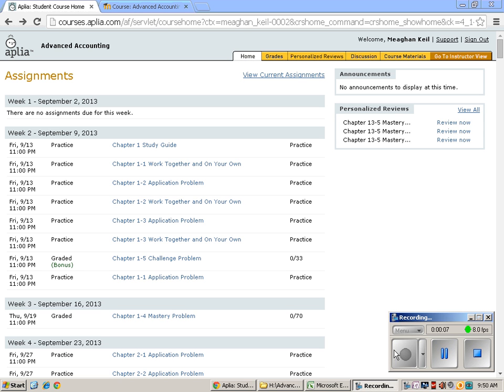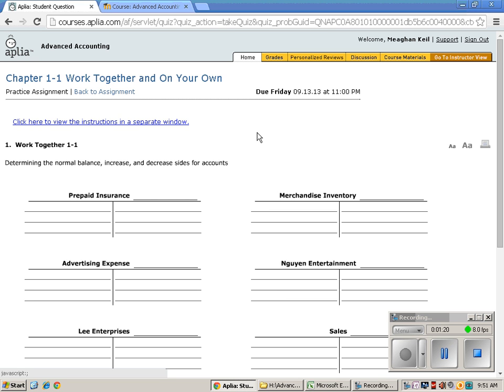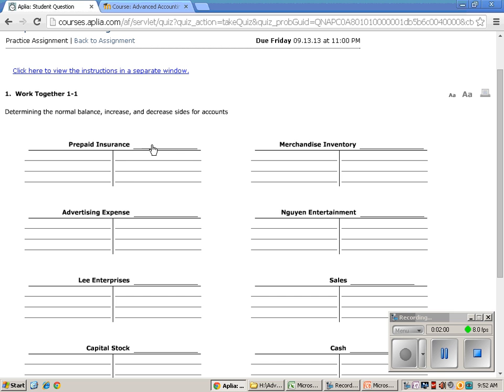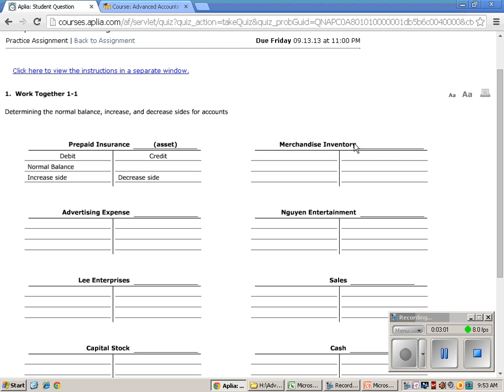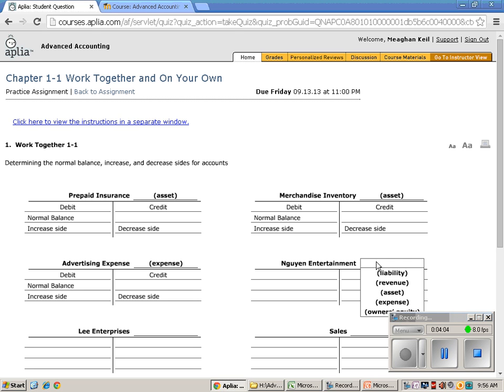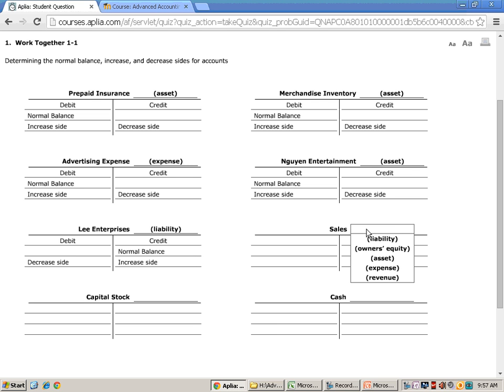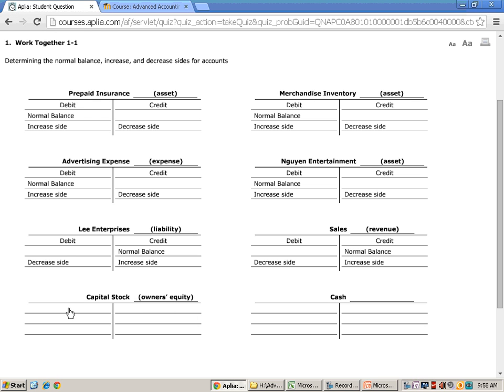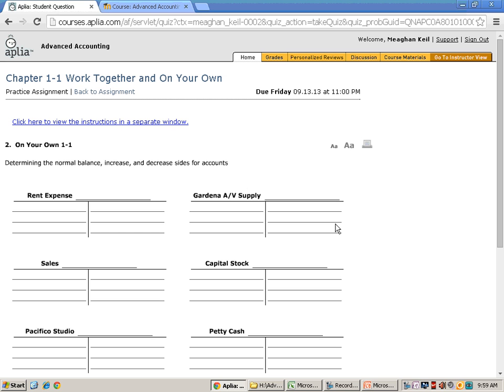1 1 Work Together